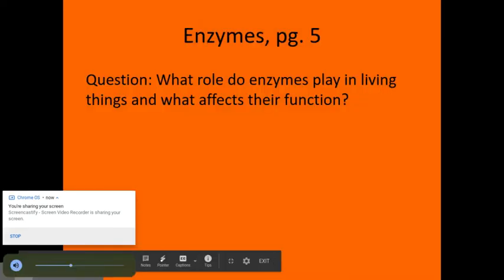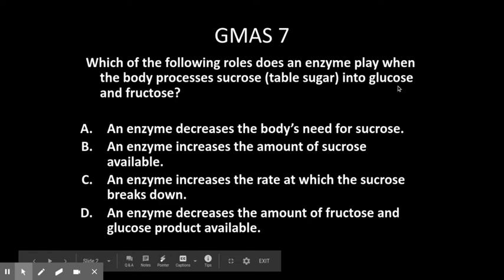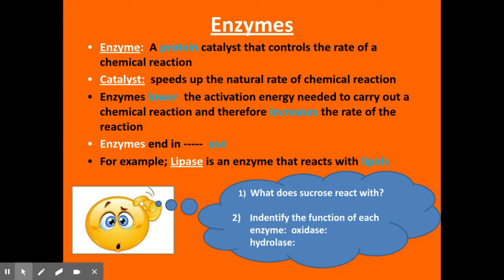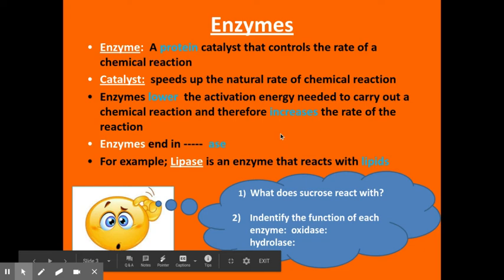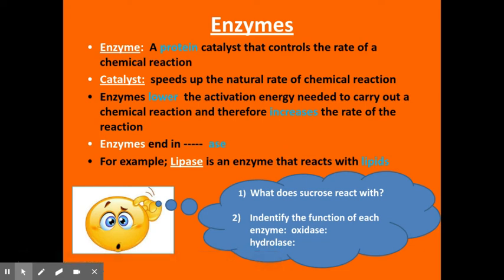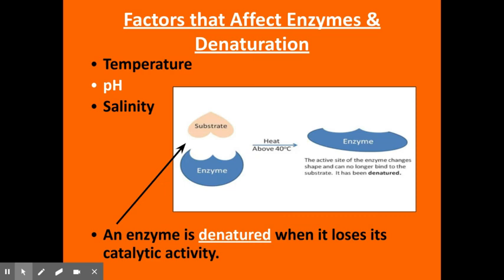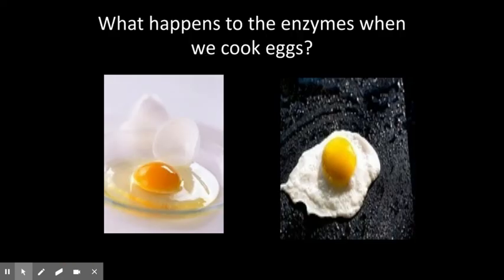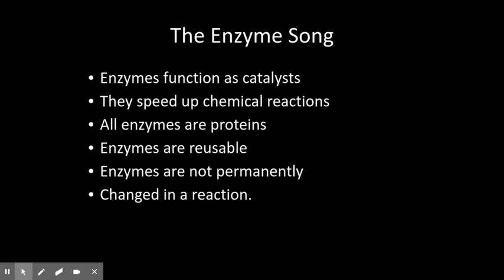Enzymes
Asynchronous Lesson for Review